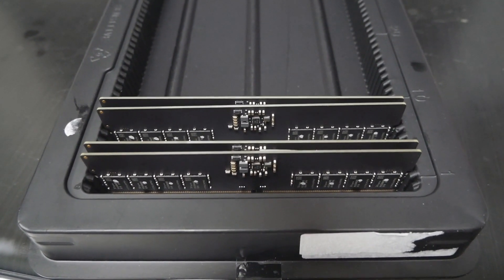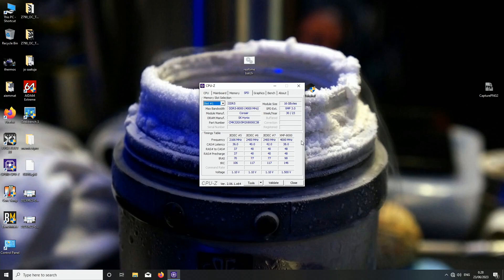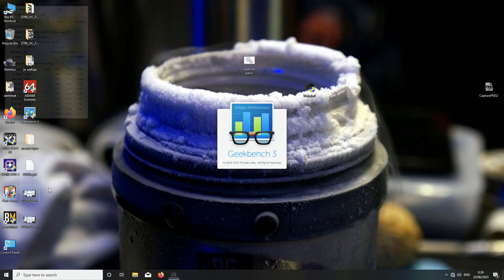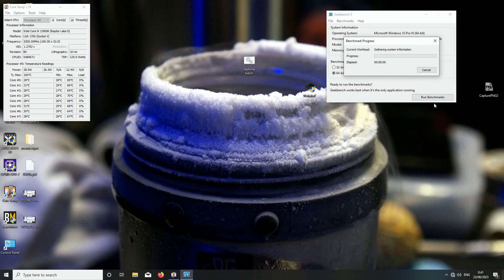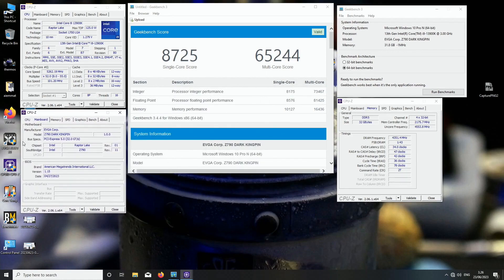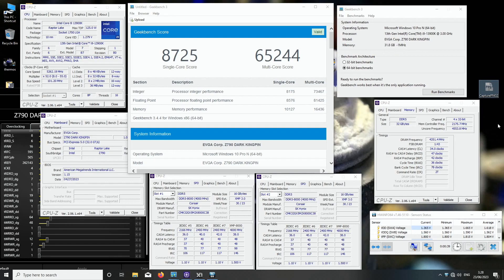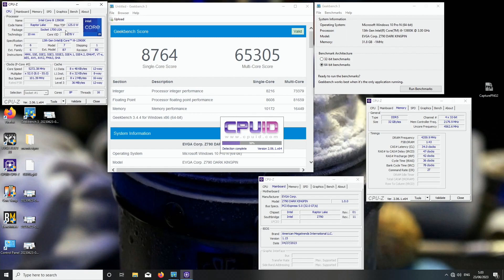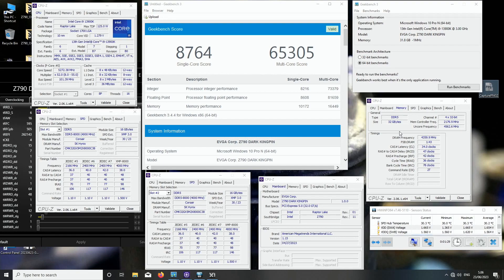Corsair Sent Me Some Vengeance 8000MHz DDR5 Memory - Overclocking to 8720MHz CL34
In a couple of days time we will have an overclocking demo event at Assembly Summer 2023 in Helsinki here in Finland. I was invited by Jimm's PC Store during my Computex trip in Taiwan to take part in their event booth during this coming weekend to do some overclocking demonstrations on LN2 with the latest Intel and AMD platforms. Jokot will join me and we will run 2 different systems on the course of 2 days.

Corsair is the main sponsor of the event for DDR5 memory, and I asked Corsair Taiwan to send some of their latest Hynix A-Die DDR5 memory for the event and I managed to get some pretty decent numbers out of them. The best 2 of the 4 sticks managed to pass Geekbench 3 at DDR5-8720 with CL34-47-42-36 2T and the voltage tolerance was a bit better compared to the Acer Predator sticks, although the Predator Hermes did better on ambient cooling at least.

We will try to run these on LN2 during the coming days and will see what happens. Daily wise I think these should hit close to similar levels with realistic daily voltage, so close to DDR5-8400 in HCI memtest with similar timings.